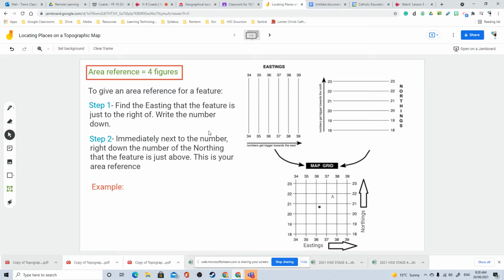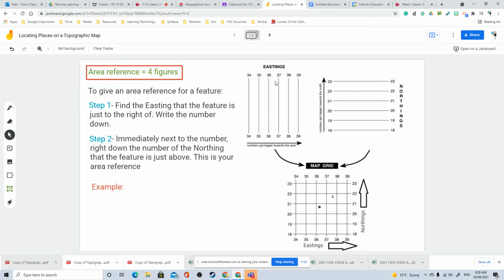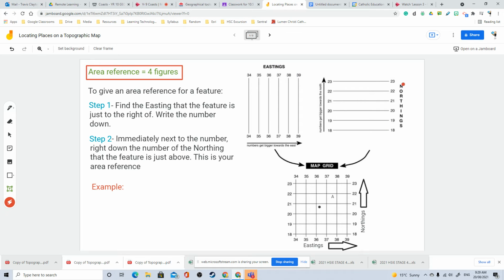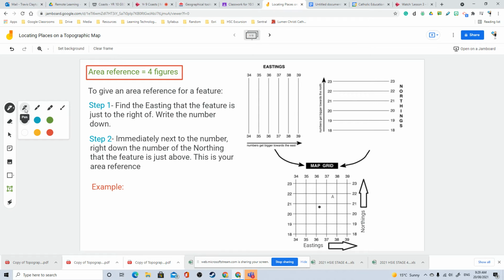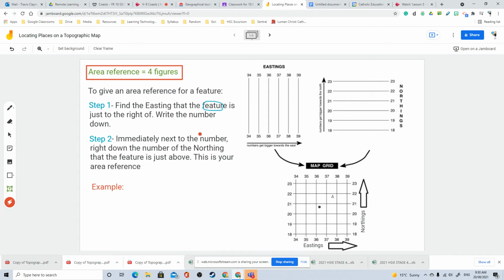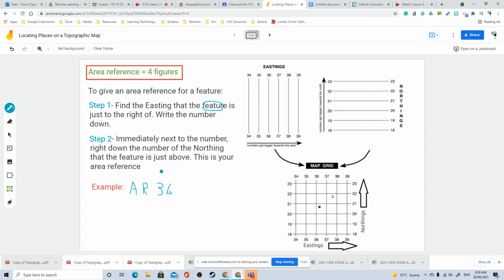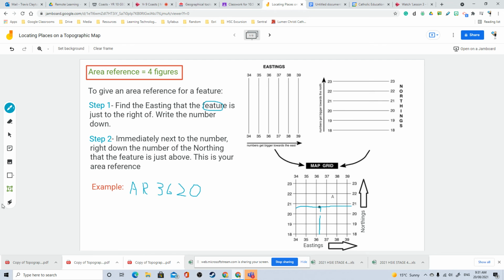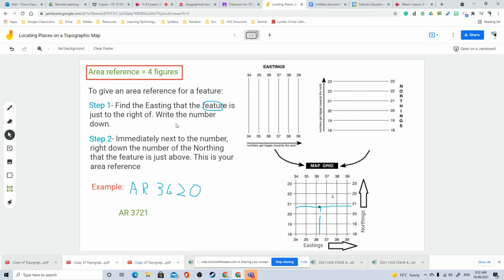Lesson 4 Area Reference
Learn how to locate a place on a map using a 4 figure Area Reference.